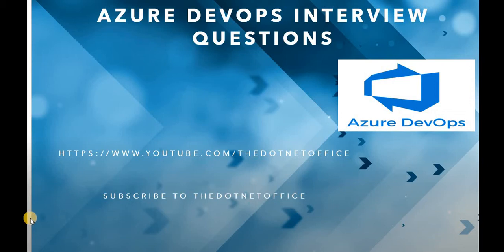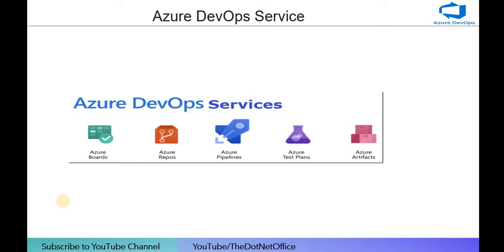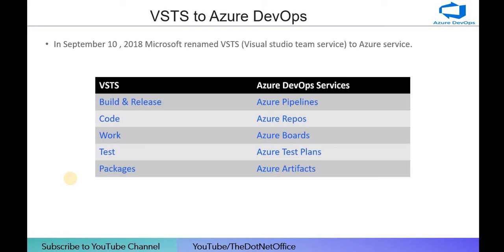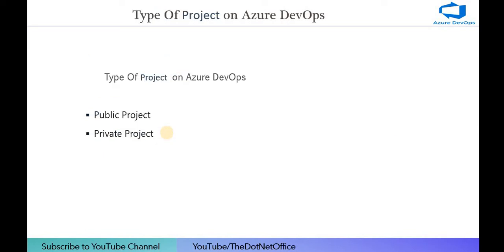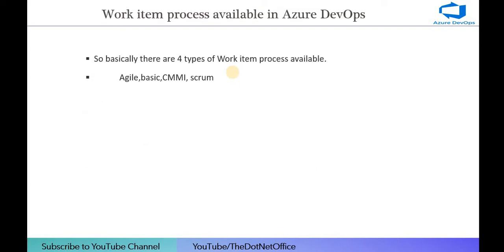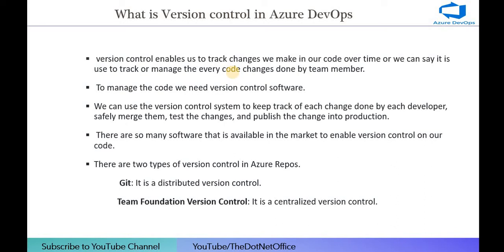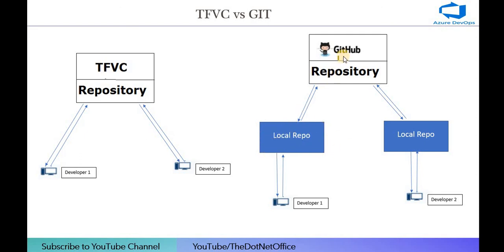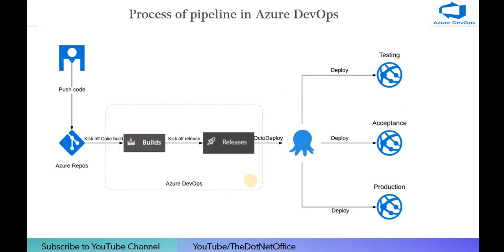Azure Devops interview questions|DevOps tutorials